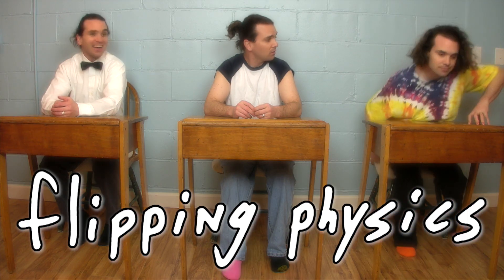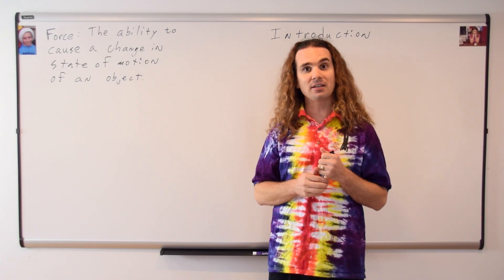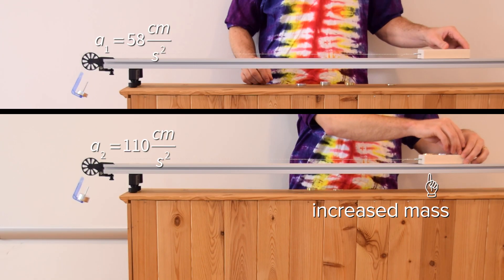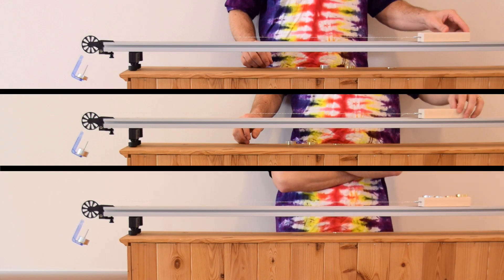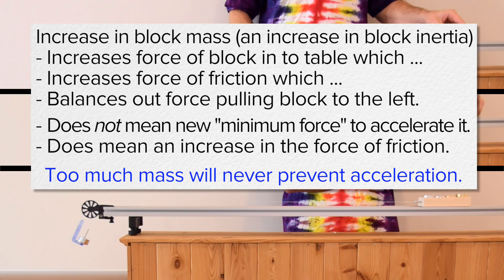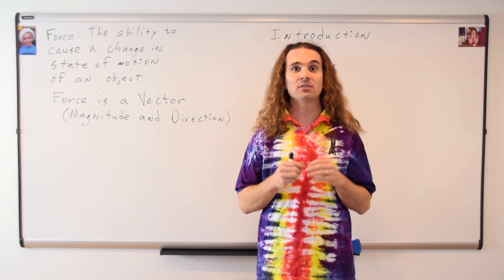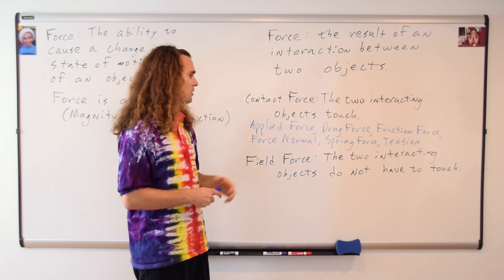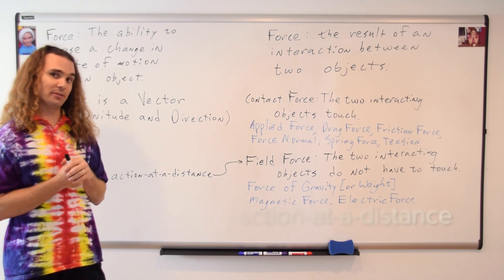Introduction to Force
Defining Force. Including its dimensions, demonstrations of force and mass affecting acceleration, showing that a force is an interaction between two objects and contact vs. field forces.

0:00 Intro
0:11 Defining force
0:56 Demonstrating how force and mass affect acceleration
2:15 Demonstrating why a force doesn’t necessarily cause acceleration
4:09 Force is a vector
4:23 A force is an interaction between to objects
4:56 Contact vs field forces
5:38 The force of gravity is a field force
6:19 Face and snow force interaction

Next Video:
Introduction to the Force of Gravity and Gravitational Mass

Previous Video:
Introduction to Inertia and Inertial Mass

Thank you to Akshat Jain for transcribing the English subtitles of this video.